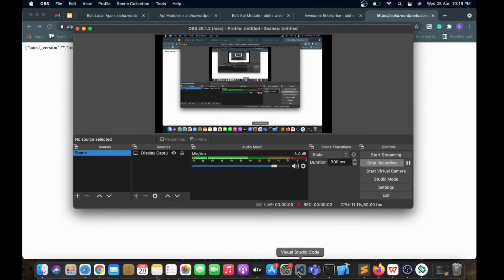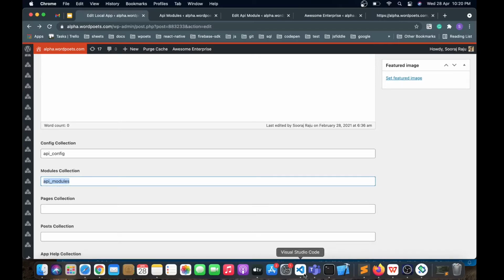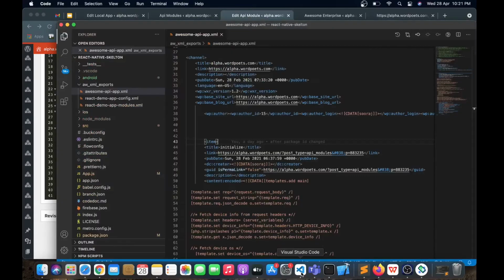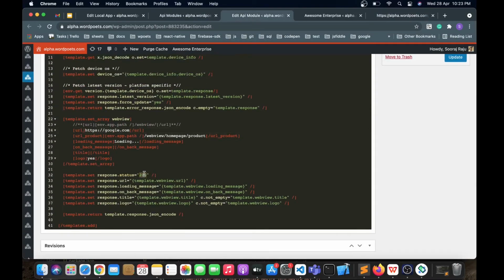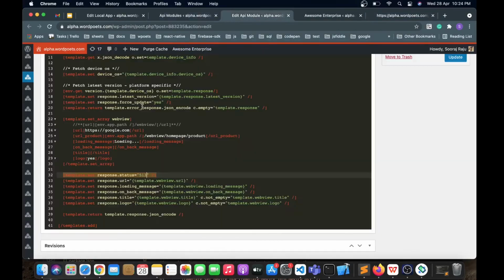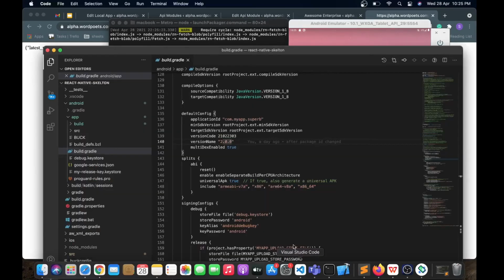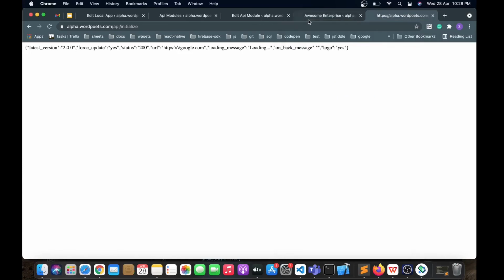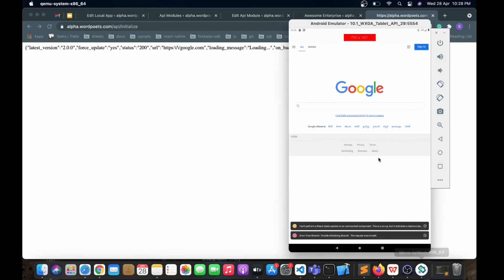Creating the API in Awesome for the RNSkelton App Shell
In this video, we will show you the API you need to create in Awesome Enterprise so that you can use it with our ReactNative app shell.